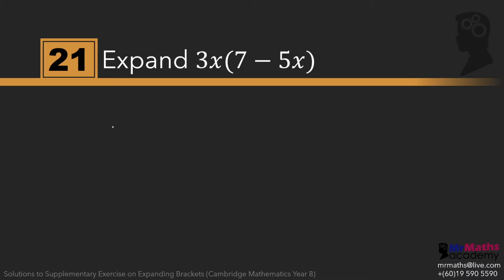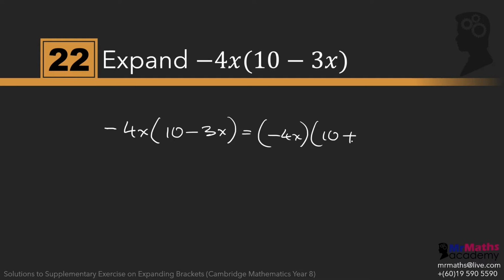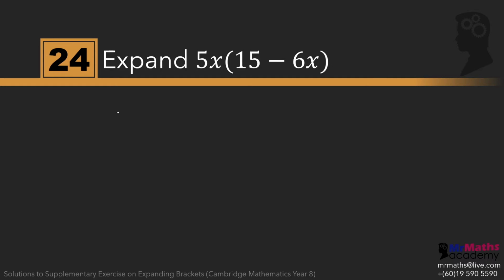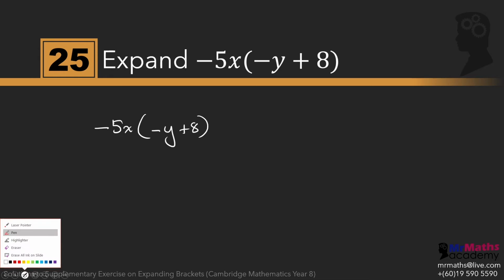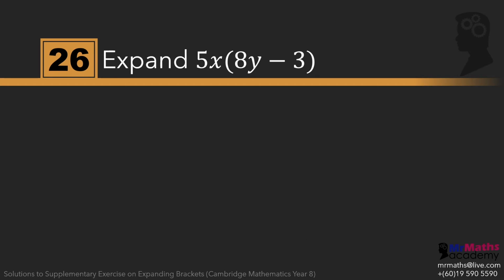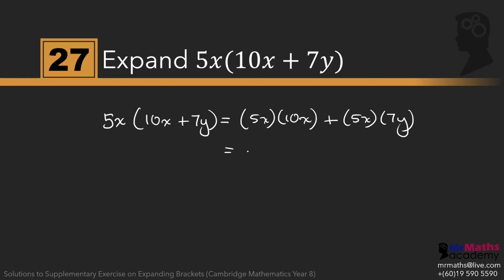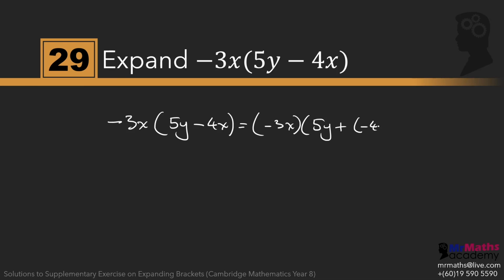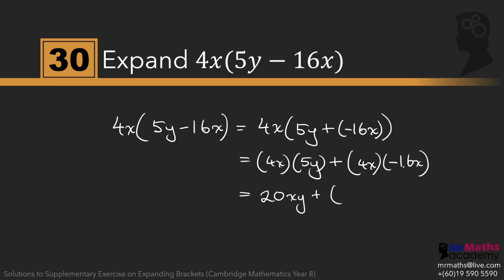Solutions to Mathematical problems involving Expanding Brackets (Part 3 of 5)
This is the third video out of a five part series on Expanding Brackets.

The videos provided the solutions to 50 algebraic questions on expanding brackets. The 50 questions are designed with increasing difficulties beginning with the simplest form of expansion.